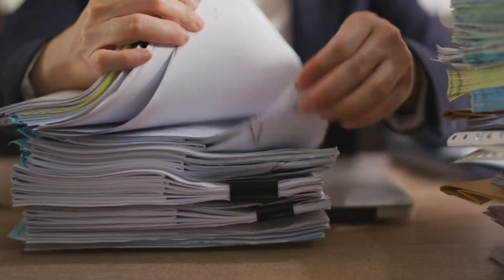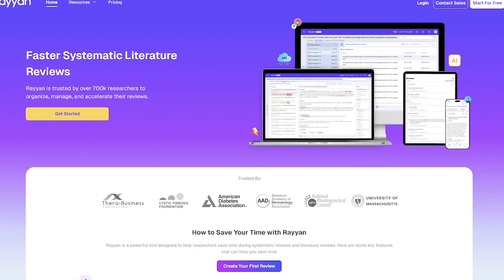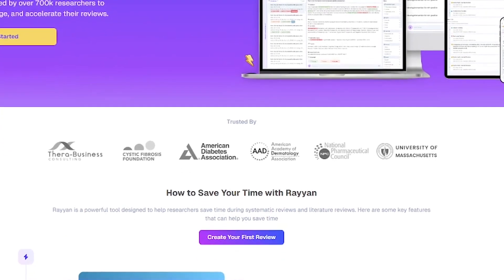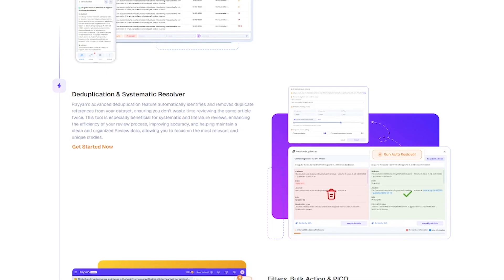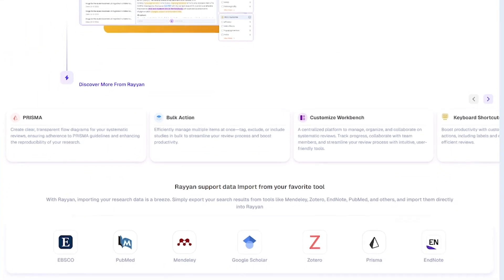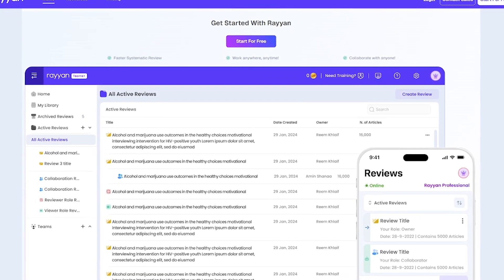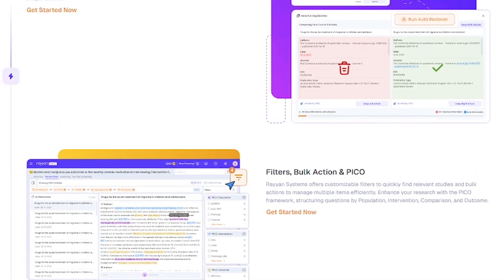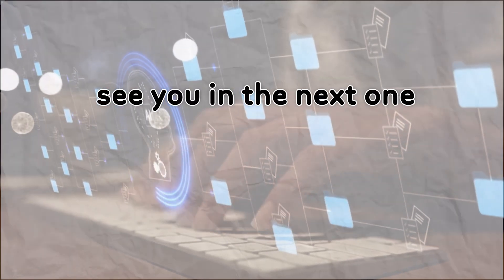Rayyan Review: The AI Tool That Makes Literature Reviews 10x Faster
Still wasting hours on systematic reviews? Rayyan is the AI-powered research assistant trusted by 700,000+ users — including teams at Harvard and the AHA — to screen, organize, and de-duplicate studies in a fraction of the time.

In this video from Liqui AI, we show how Rayyan helps researchers speed up reviews with:
 ✅ AI-assisted screening
 ✅ Custom filters & deduplication
 ✅ Mobile access
 ✅ Integrations with PubMed, EndNote, Zotero, and more